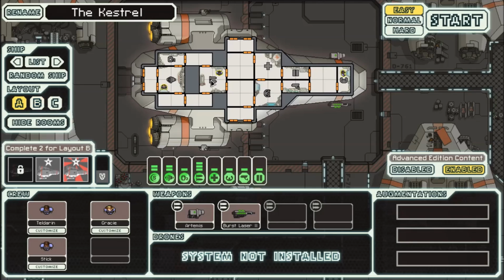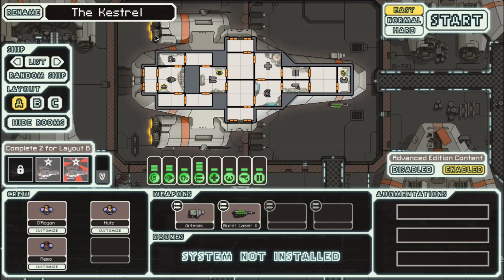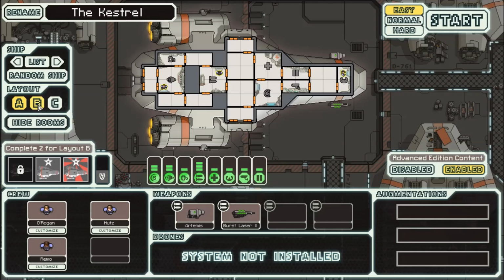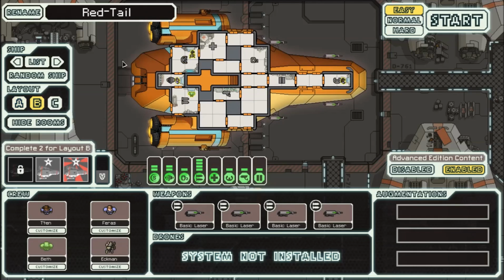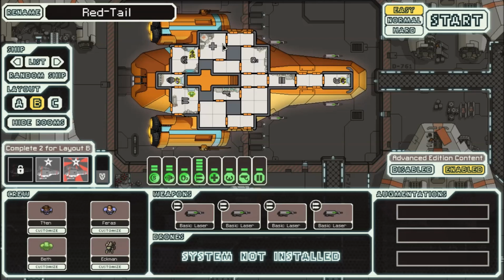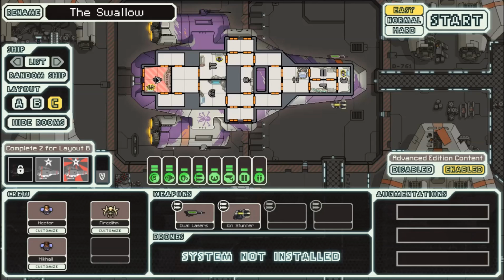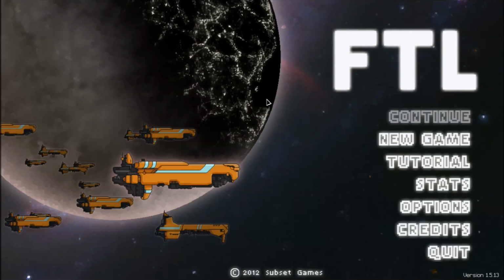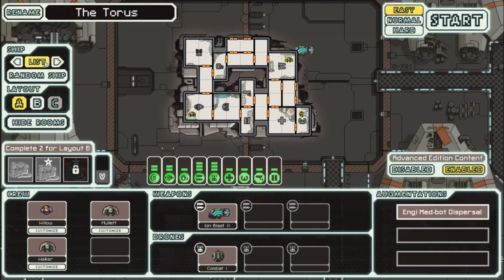FTL Ship Tutorial: Kestrel Cruiser types A, B, and C.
Hello again, this is the second video in my FTL ship tutorial series. I decided to start by cover the most basic ship in the game, the Kestrel Cruiser! I do have to apologize however, I mentioned in the video I was going to review achievements for the ship and due to time constraints, I had to cut it out to save time. I do sincerely regret doing that and I hope to actually do it for the Engi Cruiser next video now that I know what I'm doing a little better.

Nonetheless, I still hope you guys enjoyed the video and hoped it was helpful. Until next time, have fun!